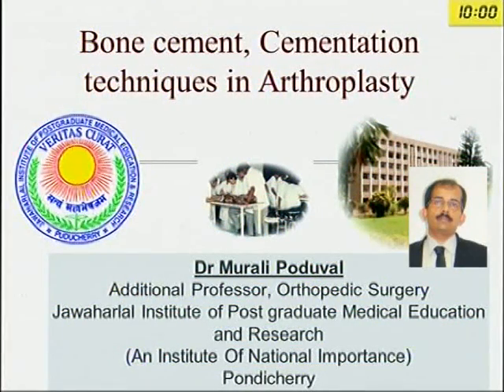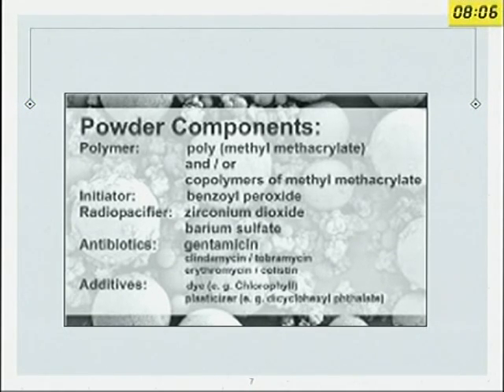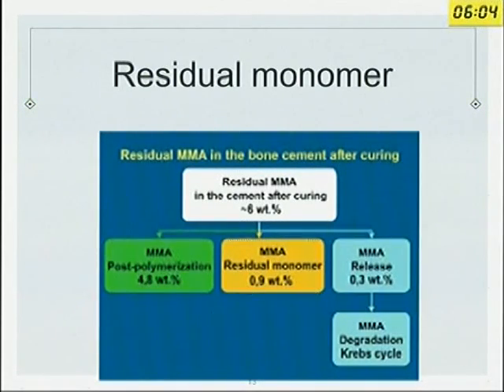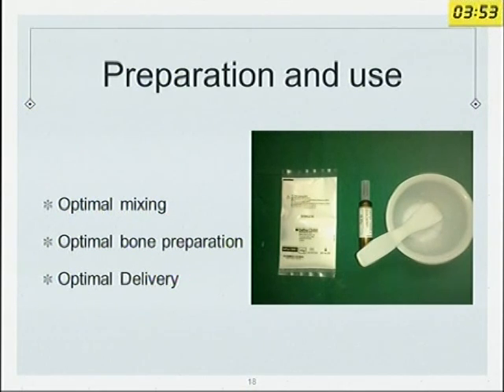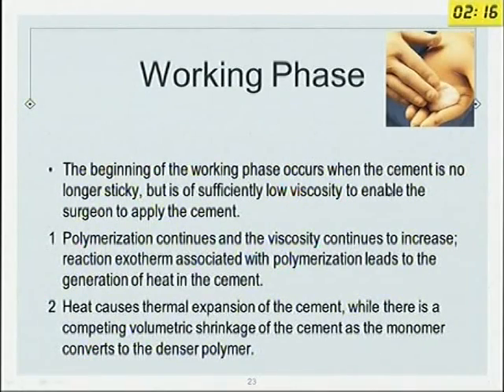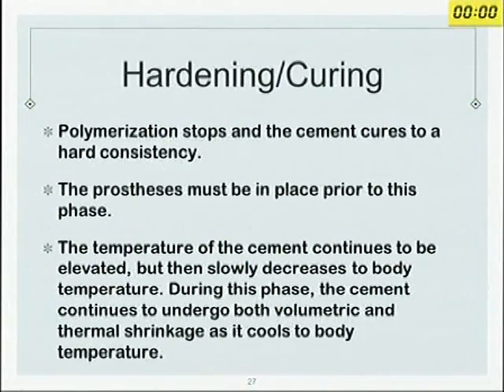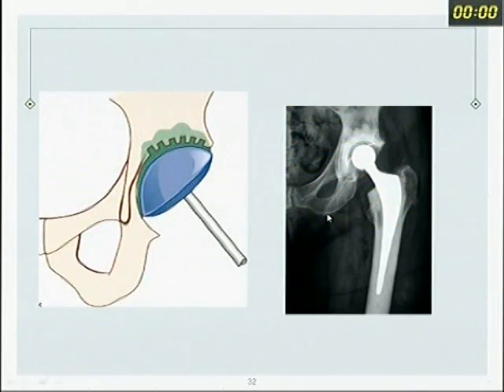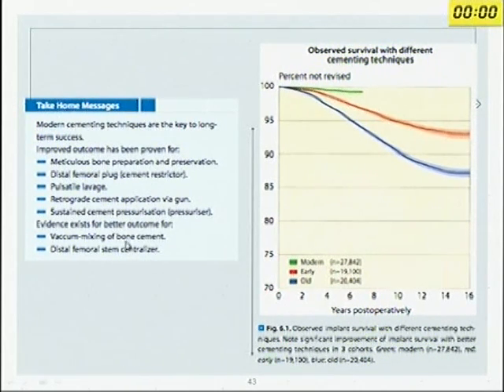Bone Cement, cementation techniques in Arthroplasty